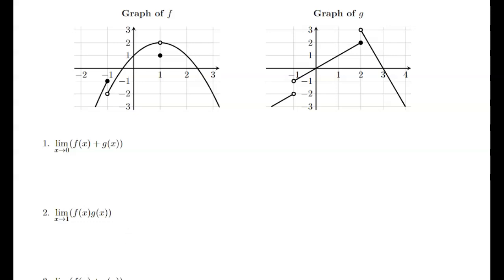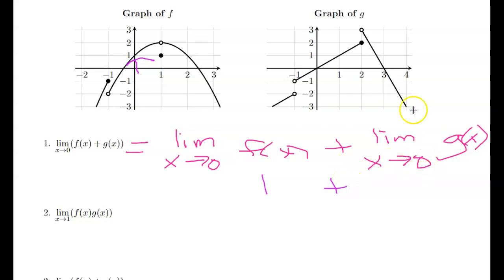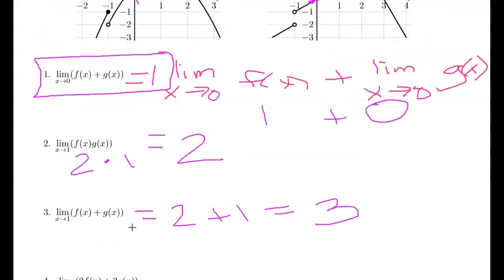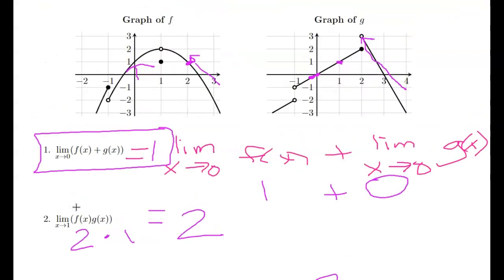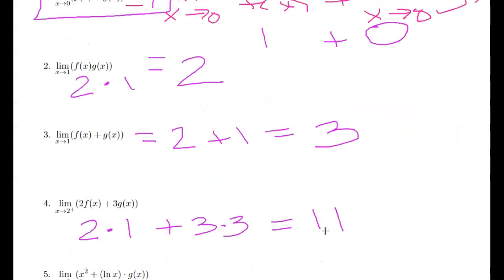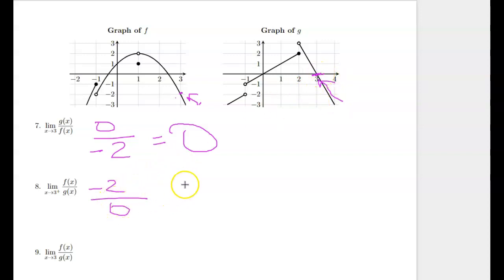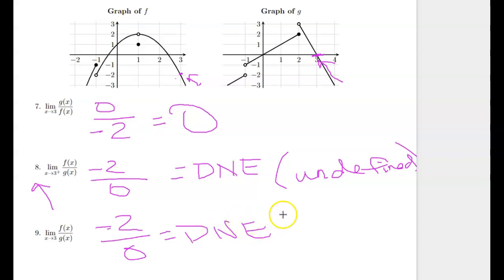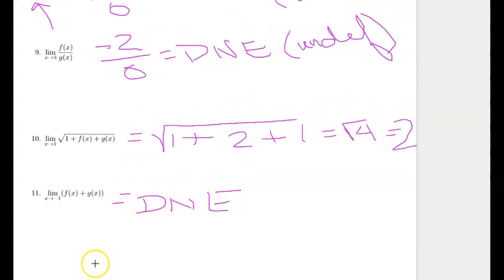1.8 Limit Properties using a graph